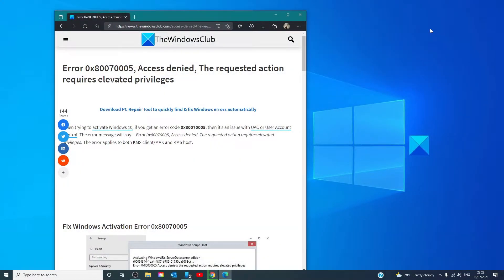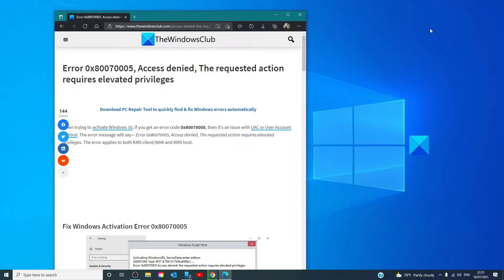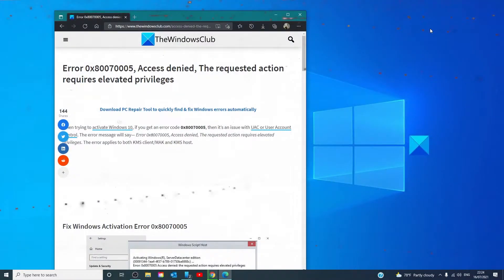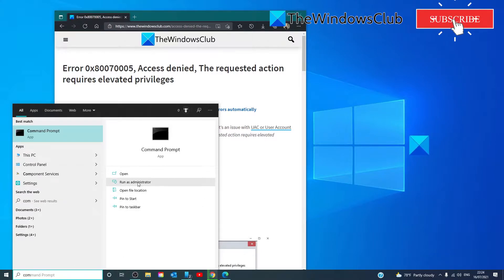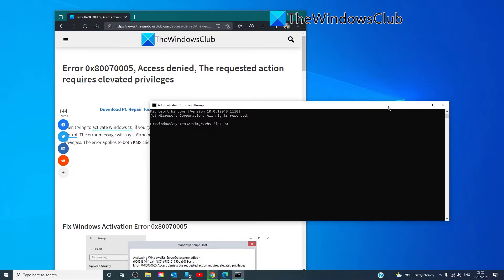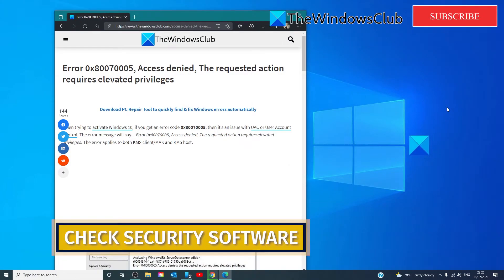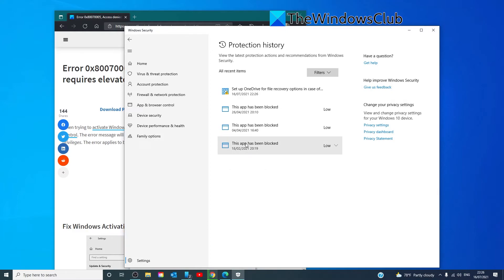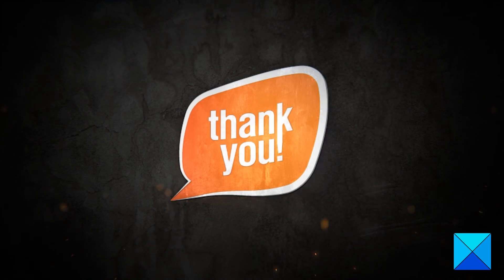Error 0x80070005, Access denied, The requested action requires elevated privileges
When trying to activate Windows 10, if you get an error code 0x80070005, then it’s an issue with UAC or User Account Control. The error message will say— Error 0x80070005, Access denied, The requested action requires elevated privileges. The error applies to both KMS client/MAK and KMS host.

Timecodes:
0:00 INTRO
0:29 CONTACT YOUR IT PERSON FIRST
1:02 USE THE SLMGR COMMAND
2:04 CHECK SECURITY SOFTWARE

To learn how to fix this error, read this article here on The Windows Club